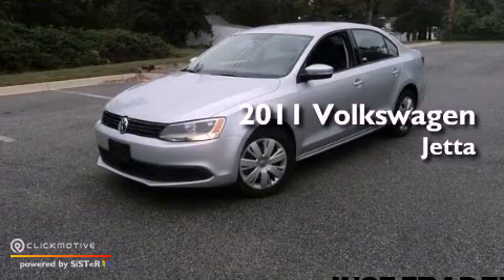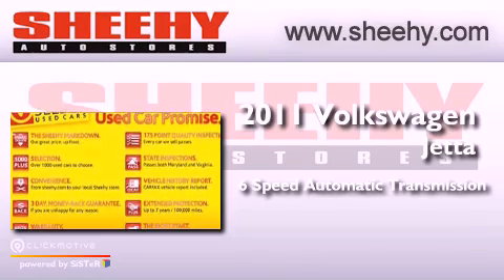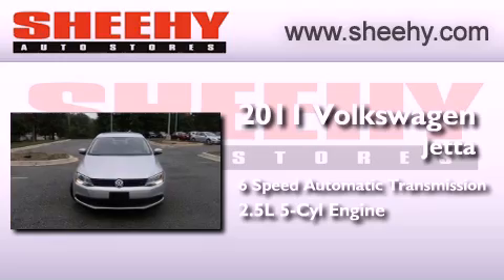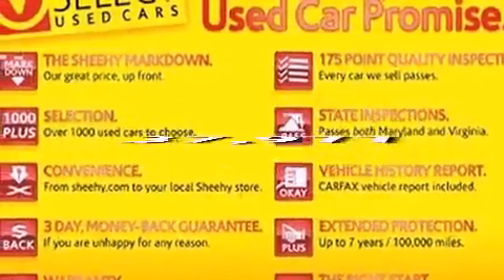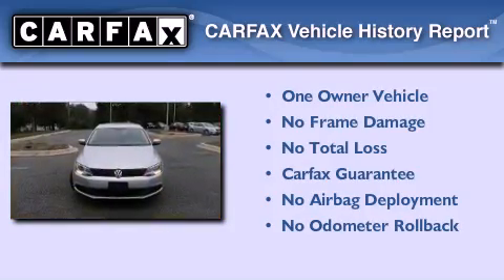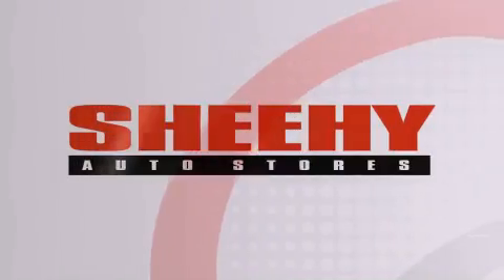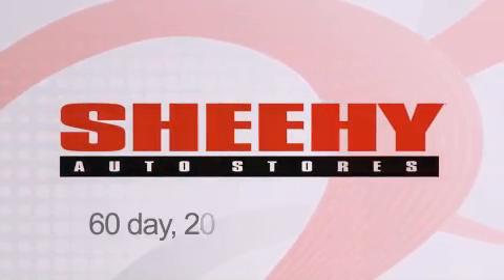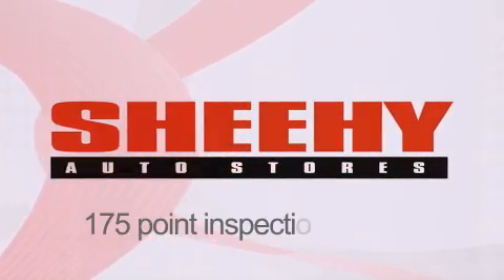2011 Volkswagen Jetta Waldorf MD 20601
Year : 2011
 Make : Volkswagen
 Model : Jetta
 Engine : Gas I5 2.5L/151
 Trans . : Automatic
 Exterior : Reflex Silver Metallic
 Miles : 37,977
 Interior : Titan Black
 Stock : VR2290